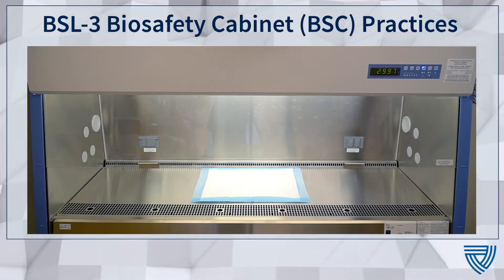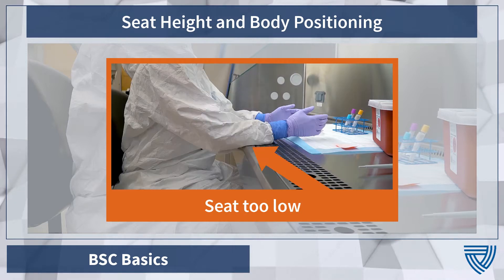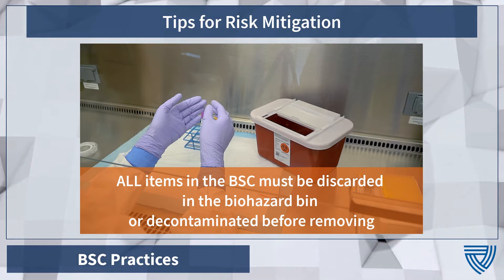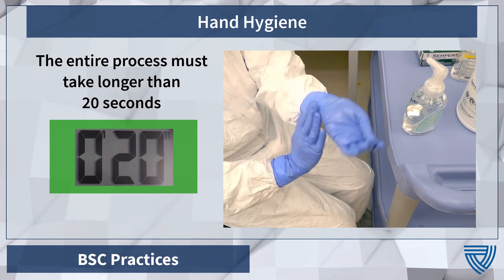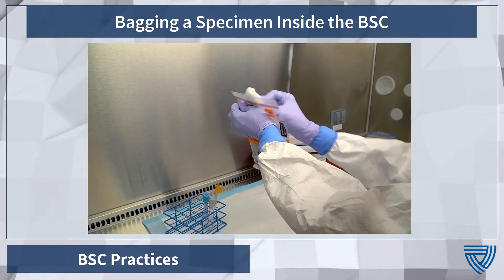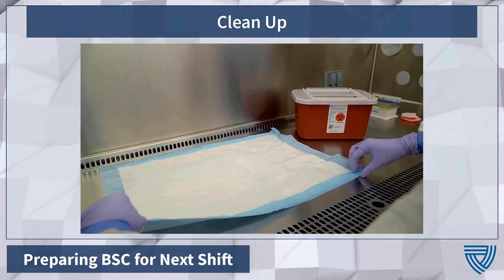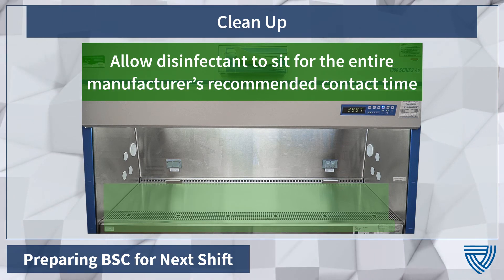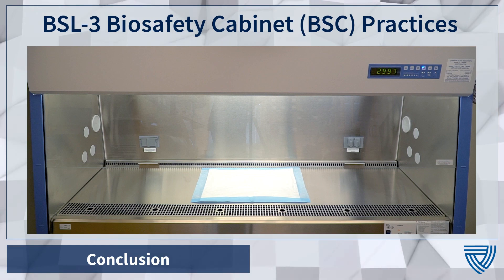NETEC: Biosafety Level 3 Laboratories (BSL-3) Biosafety Cabinet Practices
This video will discuss safety tips when working with a special pathogen of concern within a biological safety cabinet, or BSC.

NETEC Mission: To increase the capability of United States public health and health care systems to safely and effectively manage individuals with suspected and confirmed special pathogens.